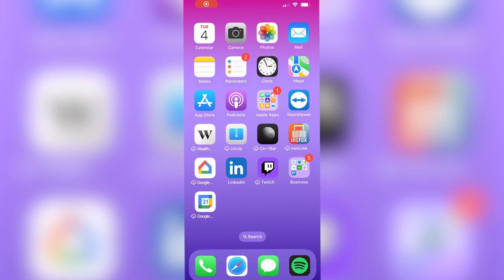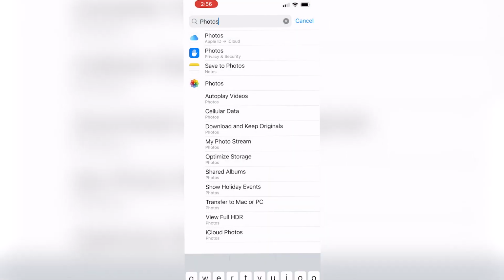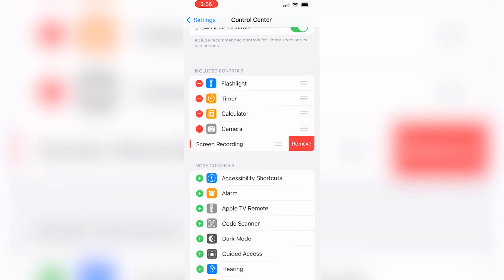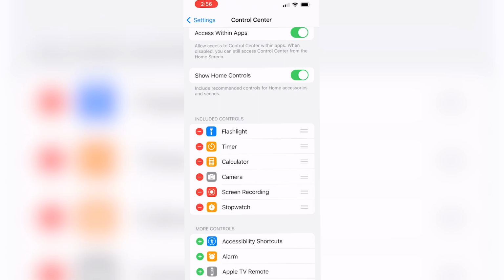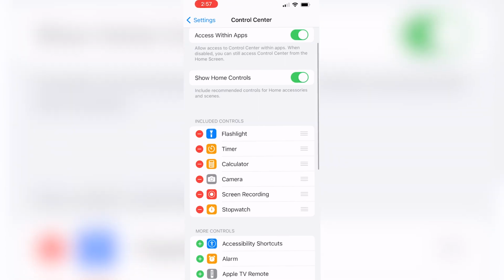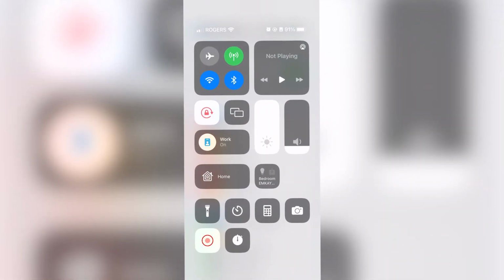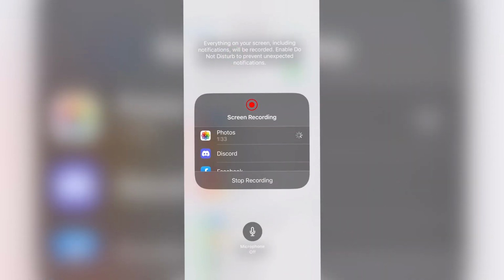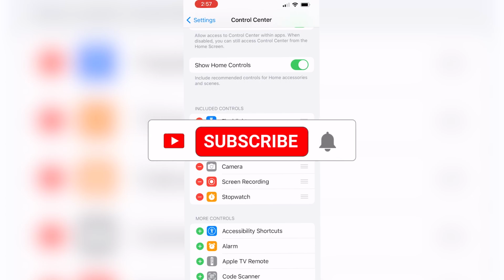How to Screen Record on Iphone (2025)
In this video we show you How to Screen Record on Iphone. If you want to know How to Screen Record on Iphone then this is the perfect tutorial for you.